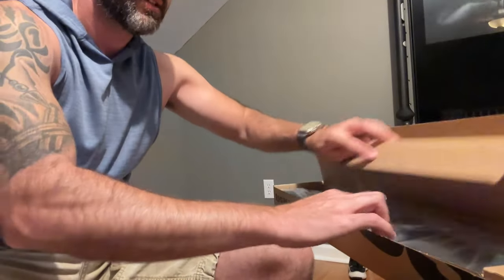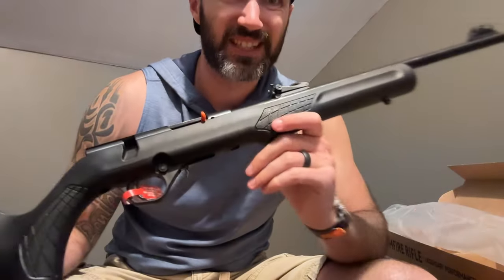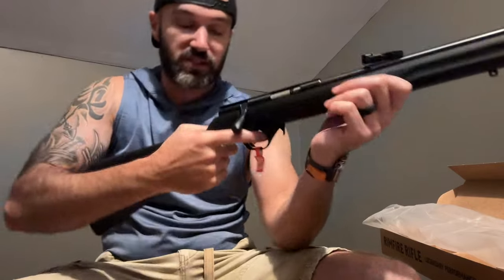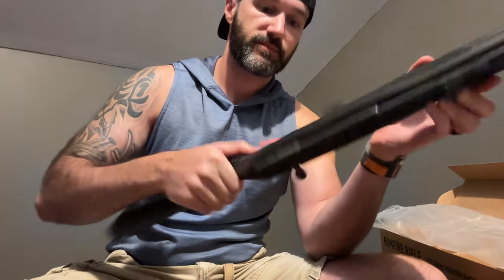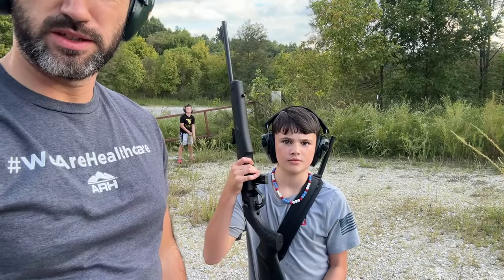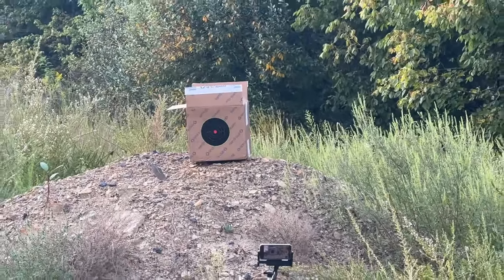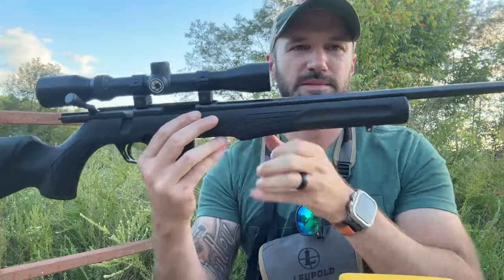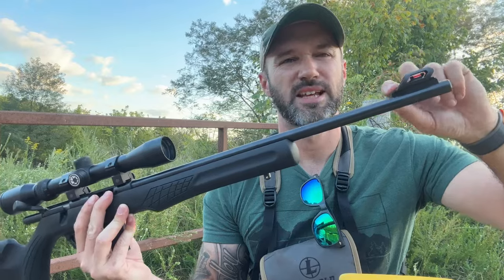Rossi RB 22 bolt action 22 unboxing, review and testing both scoped and open sights.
I unbox two brand new rossi RB 22's. SHow what comes in the box with them, take them out to the range and shoot them open sighted and them we scope them both up and shoot a group or two at 25 yards to see how accurate they are with couple different ammos.